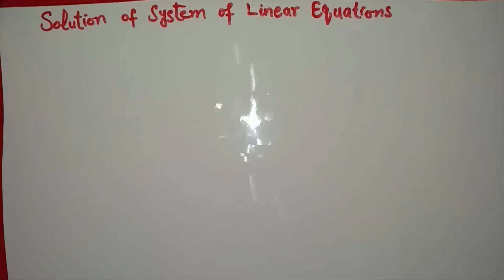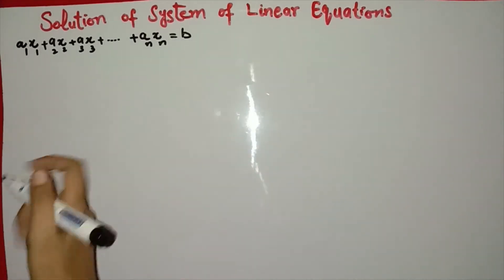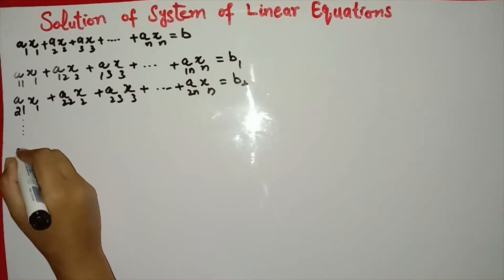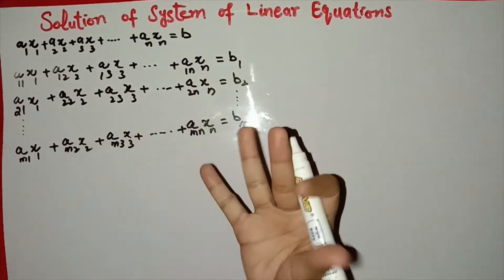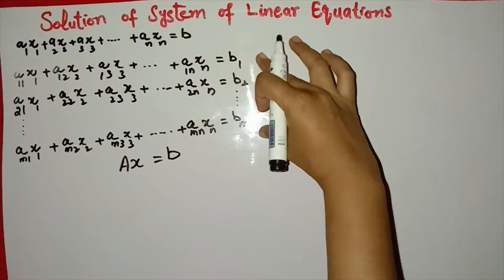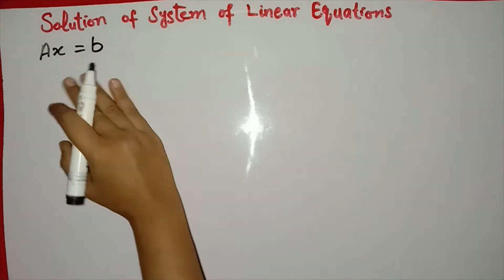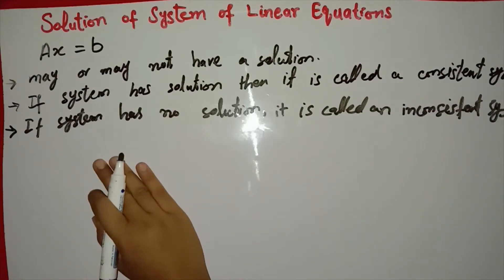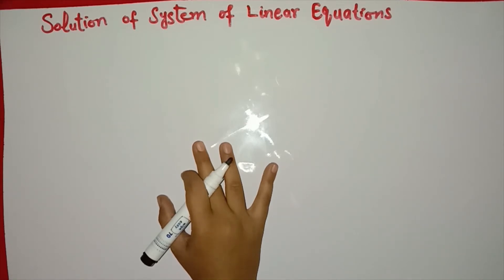Consistency Criterion For System of Linear Equations-Hindi/Urdu-Consistent and Inconsistent System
This video gives the detailed discussion on the solution of system of linear equations: non homogeneous system of linear equations and homogeneous system of linear equations
in addition, the points discussed in this video are:
** Consistency Criterion for  non homogeneous system of linear equations
** How to find out the unique solution of the system
** how to find out the infinitely many solutions of the system
With respect to homogeneous system of linear equations, the points discussed are:
** System is always consistent
** Trivial solution of the system
** Non trivial solution of the system